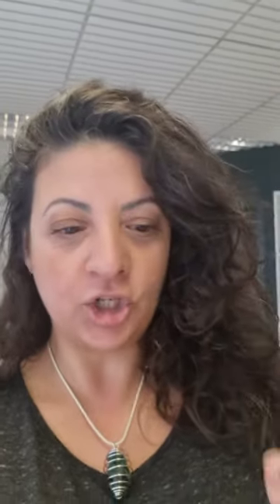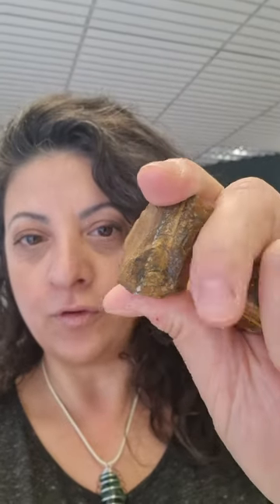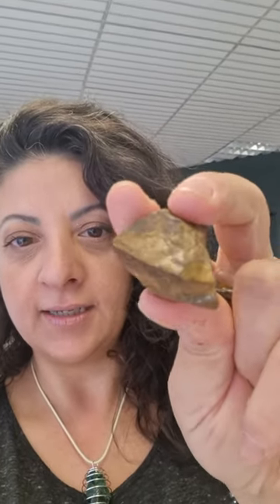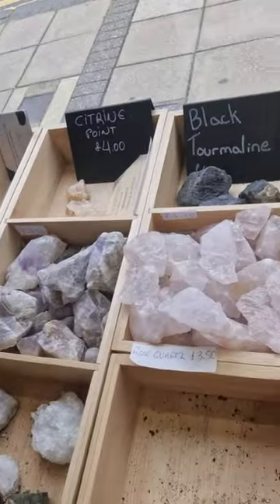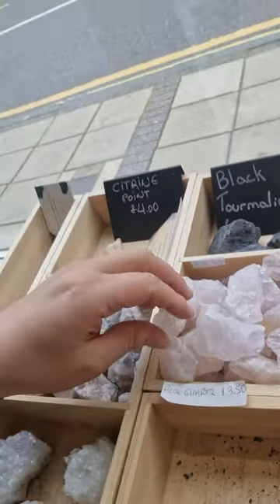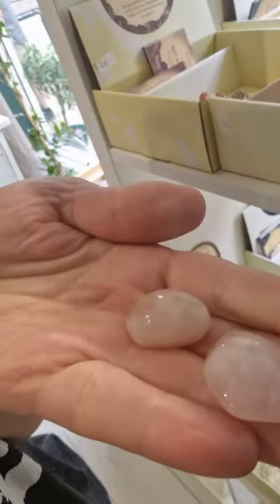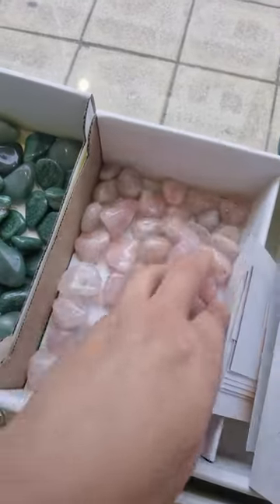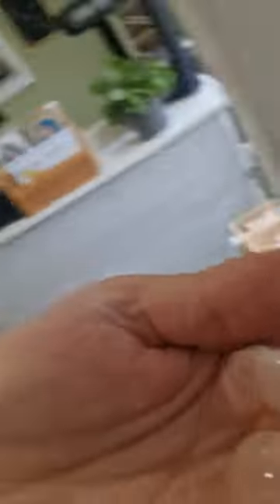crystals for beginners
For those embarking on a journey of spiritual discovery and self-improvement, incorporating crystals into your daily practice can offer significant benefits. As you begin this path, there are a few essential crystals you might consider acquiring first, each serving a unique purpose in your spiritual toolkit.

Selenite: The selenite crystal is known for its powerful cleansing and charging abilities. It can purify the energy of your space and other crystals, removing negativity and promoting a calm, peaceful environment. Keeping selenite close ensures a constant flow of good vibes, making it a cornerstone for any crystal collection.

Amethyst: Renowned for its stunning purple hue, amethyst is much more than a pretty stone. It's a spiritual workhorse that enhances intuition and offers protection against negative energies. Amethyst can help you tap into your inner wisdom and shield you from psychic attacks, making it an invaluable ally in your spiritual growth.

Onyx: This powerful grounding stone, which is similar to the black obsidian, is essential for those seeking protection and stability. Onyx absorbs and transforms negative energy, helping to prevent the drain of personal energy and supporting emotional and physical strength in times of stress or grief. It’s a stone of resilience, offering a solid foundation on which to build your spiritual practice.

Tiger's Eye: With its striking bands of gold and brown, tiger's eye crystal is as captivating to the eye as it is beneficial for the spirit. It's particularly known for its ability to open and enhance the third eye, improving your ability to see things clearly and make decisions with wisdom and courage. It also provides protection and grounding, balancing yin-yang energies and fostering harmony.

Rose Quartz: Often called the stone of love, rose quartz promotes a deep sense of personal fulfillment and contentment. It opens the heart to all types of love - love of the self, love of family, love of friends, and romantic love. Its soothing vibrations are a balm to the emotions, helping to dispel negativity and nurture a gentle, forgiving attitude towards oneself and others.

Each of these crystals offers unique benefits that can support and enhance your spiritual journey. Whether you're seeking protection, love, clarity, or cleansing, these stones provide a strong foundation for your practices and intentions.